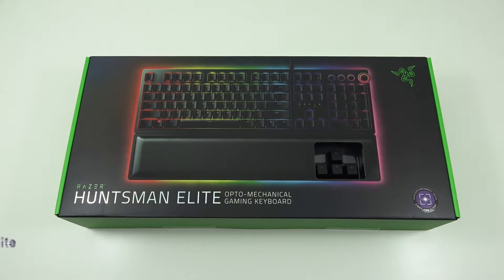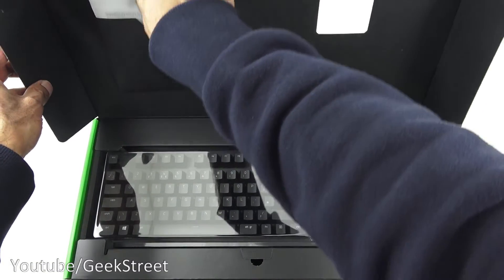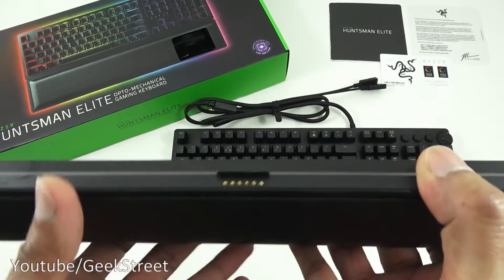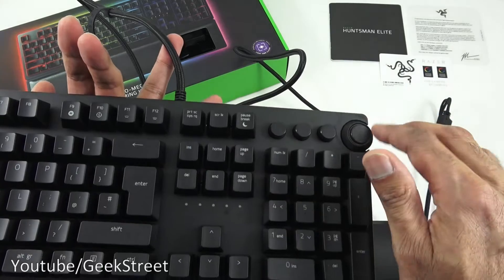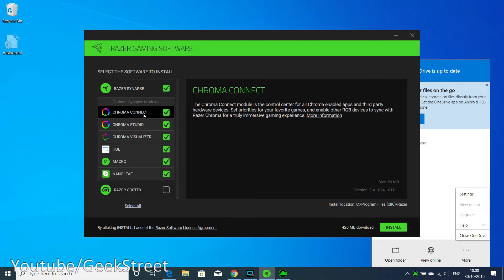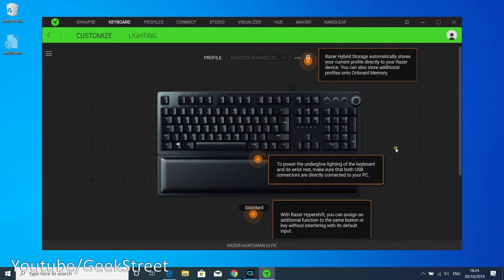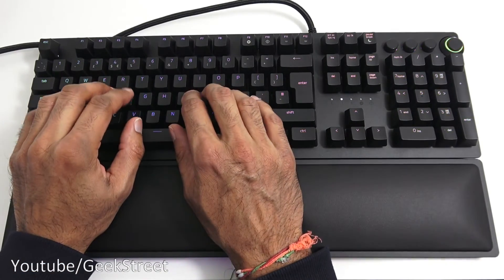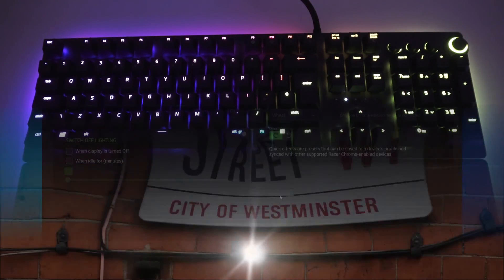Razer Huntsman Elite Keyboard Unboxing and Setup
Razer Huntsman Elite Mechanical Gaming Keyboard Unboxing and Setup
Unboxing the Razer Huntsman Elite Mechanical Gaming Keyboard, which uses their advanced purple optomechanical switches.

ROCCAT Vulcan Pro Gaming Keyboard Unboxing Setup Review | Logitech G915 Low Profile Alternative!?

Razer Huntsman Elite, Gaming Keyboard, Multi Media Keys, Opto-Mechanical Switches, UK-Layout, RGB Chroma

The razer opto-mechanical switch actuation at the speed of light
Optical actuation maximize APM with rapid-fire input
Key stabilizer bar for consistent and balanced keypresses
Multi-function digital dial with dedicated media controls
Ergonomic wrist rest for comfort
With opto-mechanical switches and digital dial

Product Description
The Razer Huntsman Elite introduces the Razer Opto-Mechanical Switch, utilising optical technology for unmatched speed and a key stabiliser bar so every keypress is precise and accurate.
Combined with a switch design, it’s the first clicky switch that actuates and resets at the exact same point for rapid performance.
The keyboard also features a programmable digital dial for quick access to functions.
Personalise settings with hybrid on-board memory and cloud storage.
Comes with an ergonomic wrist rest for long-lasting comfort.
Fully programmable keys with on-the-fly macro recording.
Box Contains
Keyboard, Manual